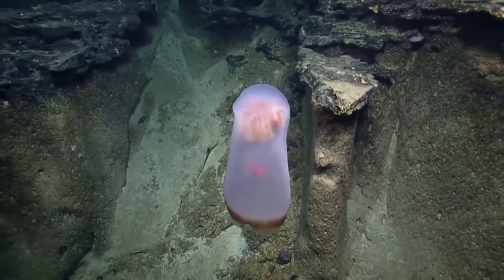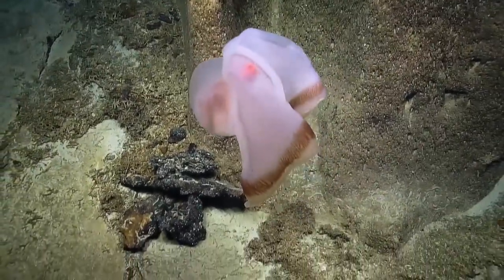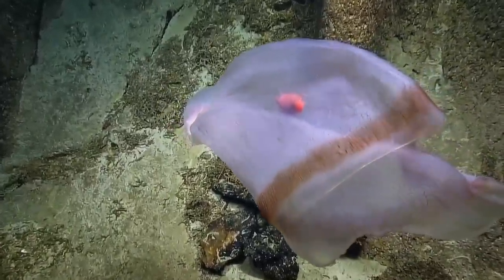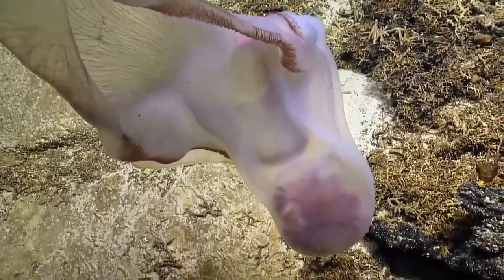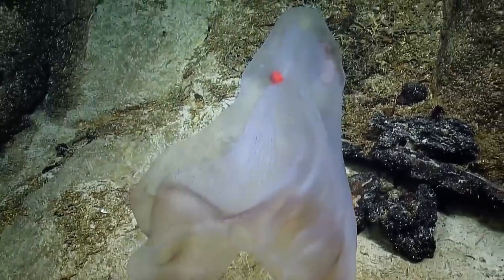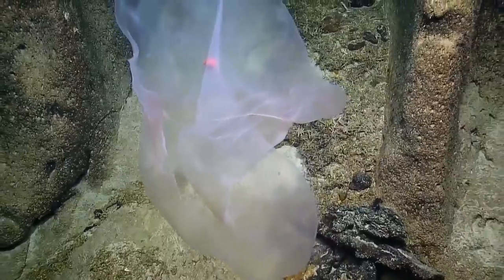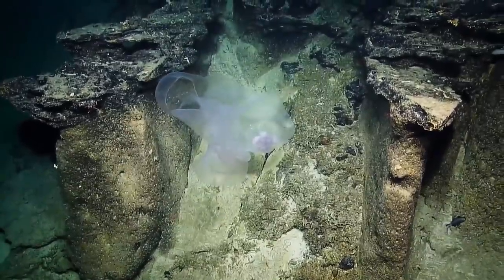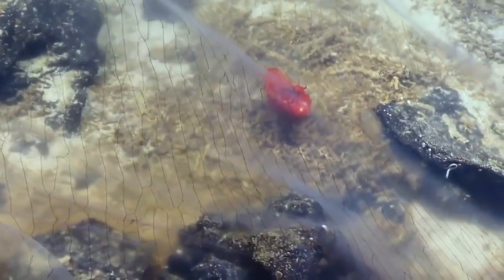Spooky! Jellyfish Deep-Sea Dance Caught On Camera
A translucent jellyfish was caught unfurling in front of the cameras to the surprise of scientists on a deep-sea exploration mission.

The Deepstaria jelly expanded and shifted its shape as researchers observed it from the Exploration Vessel Nautilus near the remote island of Southwest Baker in the Pacific.

The creature can close the opening of its expansive bell to trap any prey that floats inside.

Report by Gianluca Avagnina.

If you wish to purchase any of our clips for commercial use, please